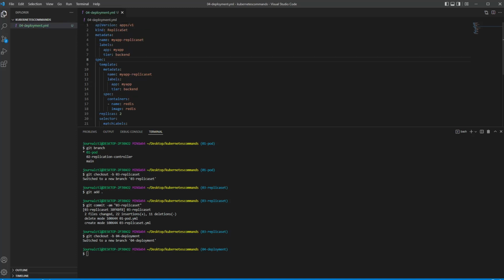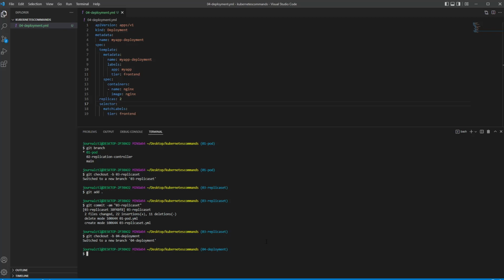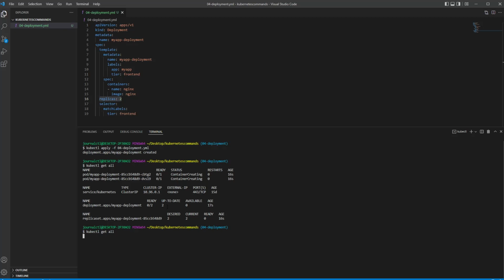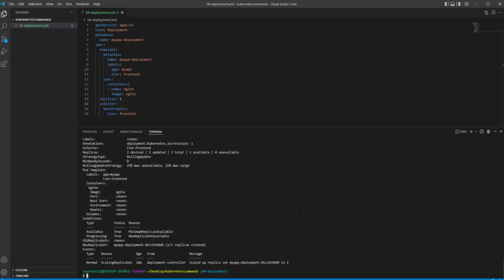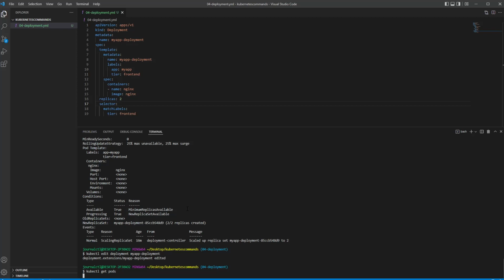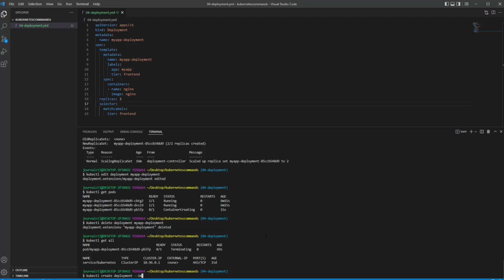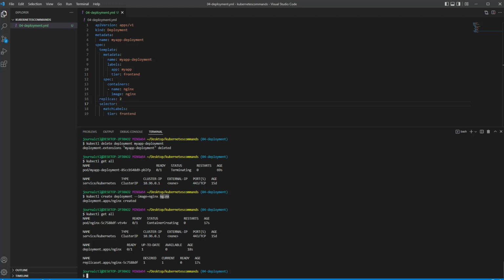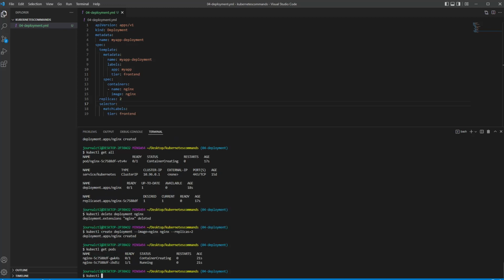What is deployment in Kubernetes ?